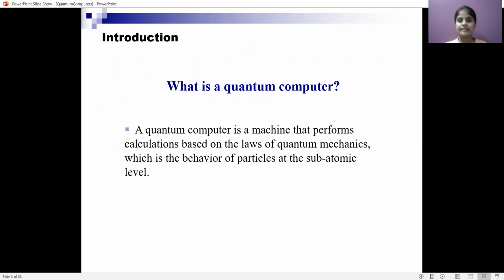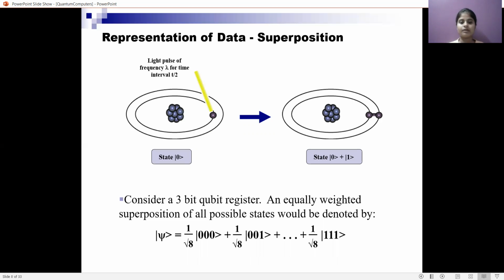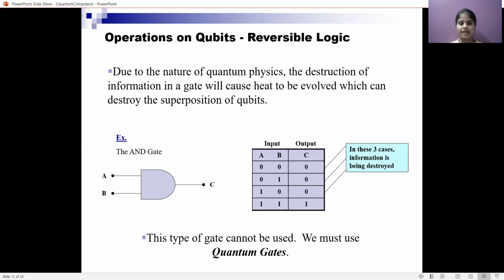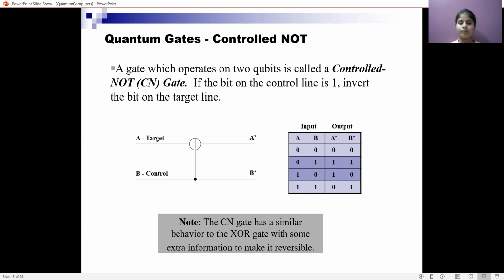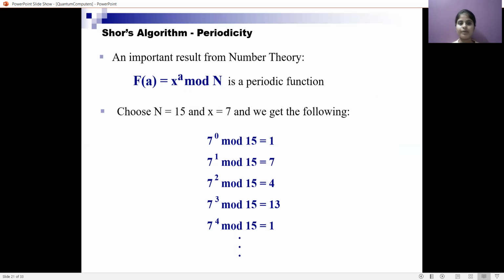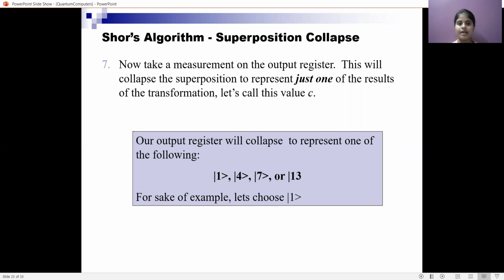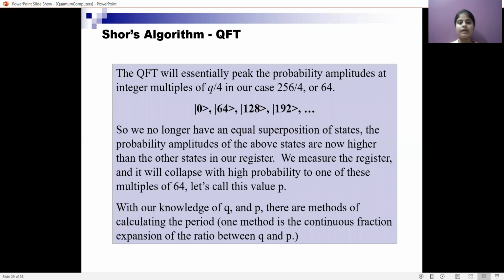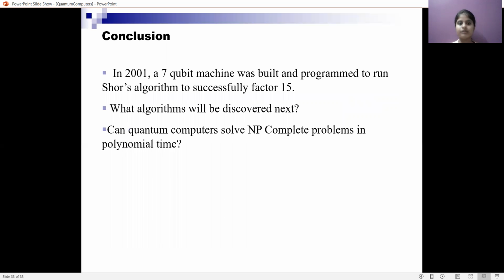AAT Concept video Physics